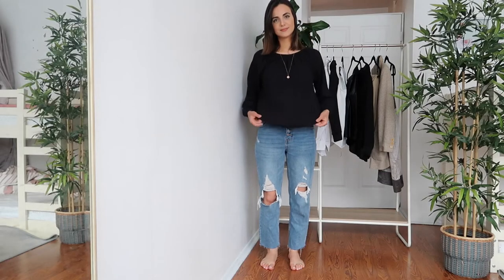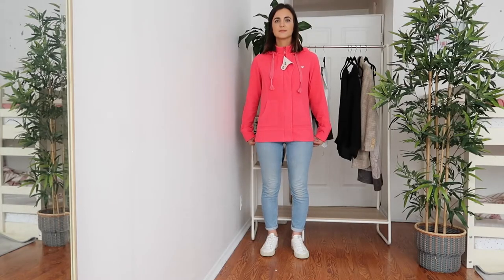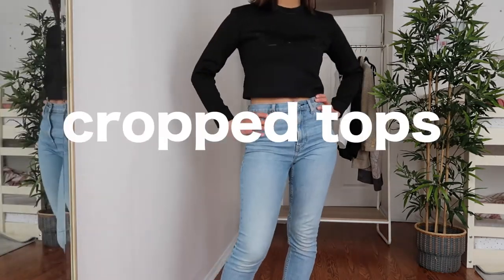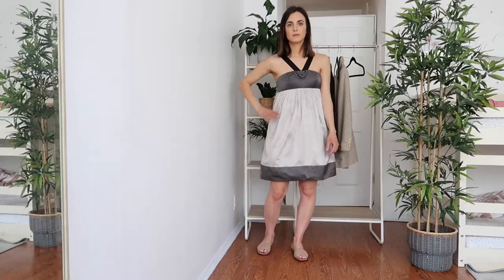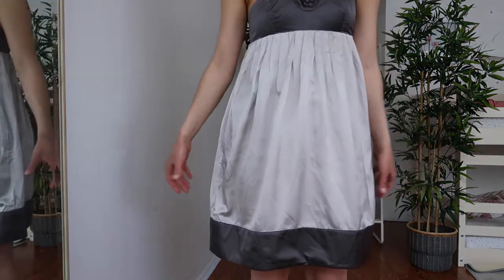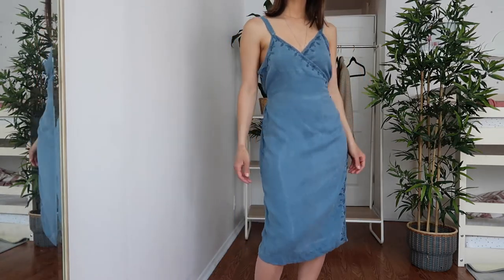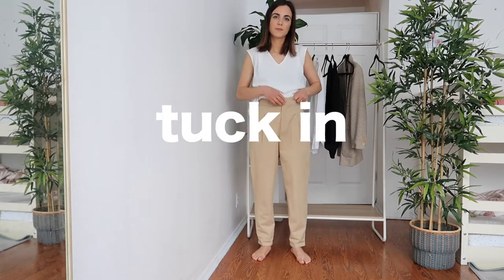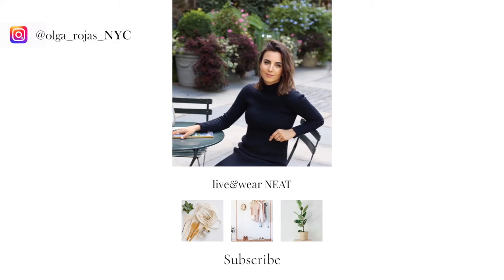HOW TO LOOK SLIM AND TALL. HOURGLASS BODY SHAPE edition| LOOKBOOK| live&wear NEAT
People usually say that an hourglass body shape is the most beautiful and feminine and people that have this body shape have nothing to worry about, while it's true, I can't agree that all bodies are the same. Usually, people who have an hourglass body shape wish they are taller, their legs are longer and they look slightly slimmer in the bottom part. So I decided to share 5 outfits that will give an idea of how to dress to look slimmer and taller if you have an hourglass body shape. And the most important thing before you jump into the video: YOU ARE BEAUTIFUL JUST THE WAY YOU ARE!